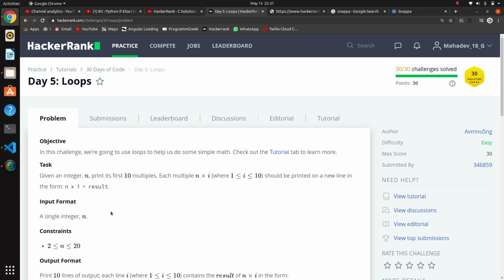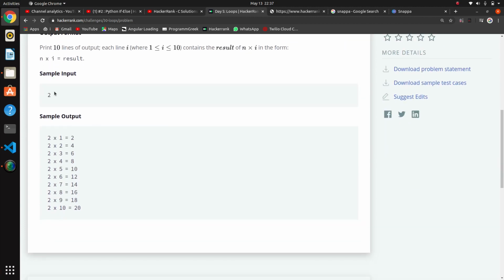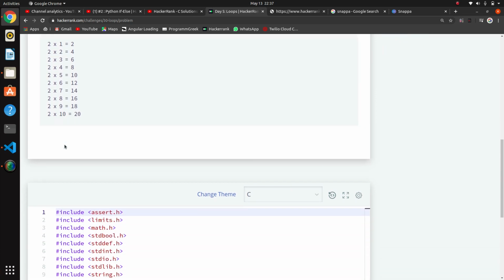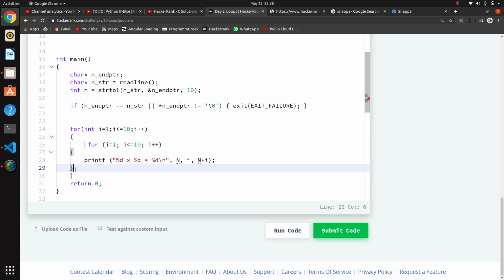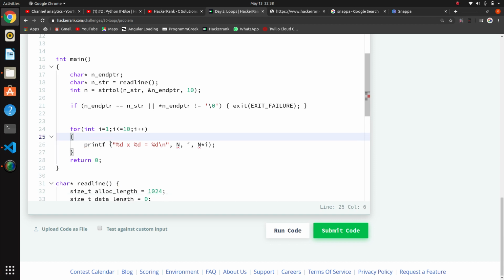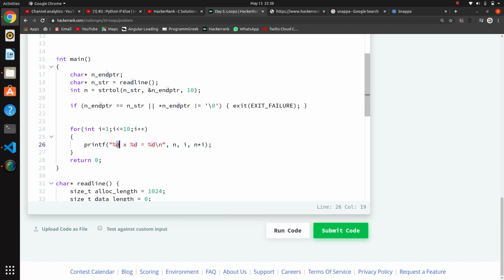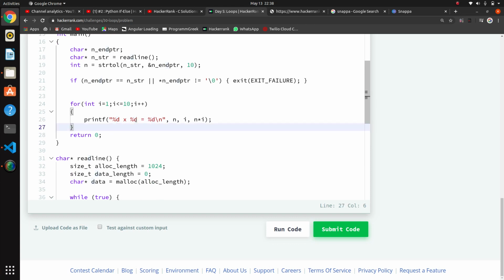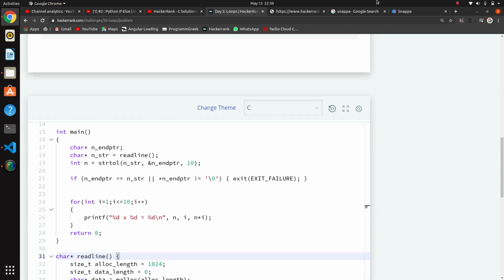Day 5 : Loops